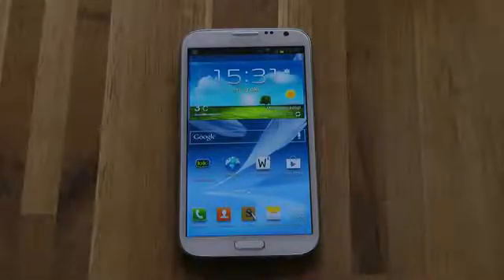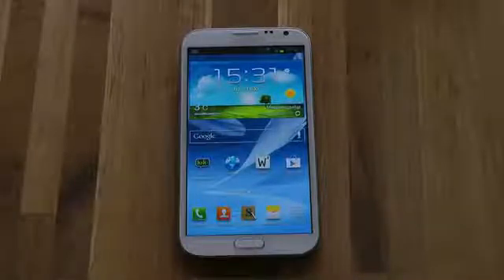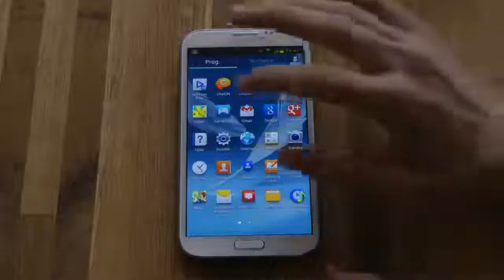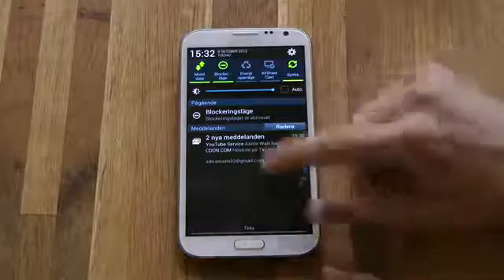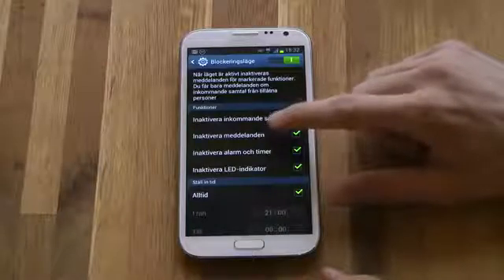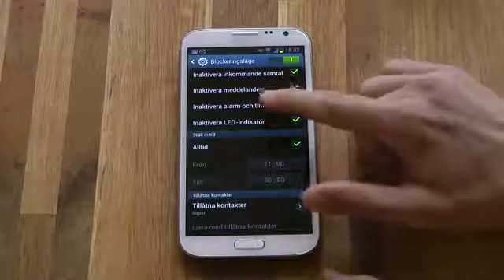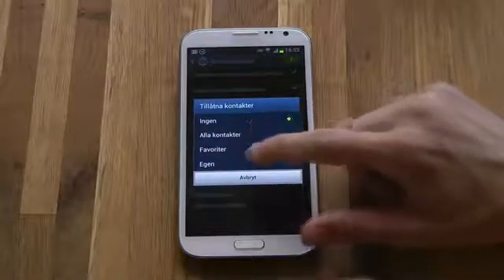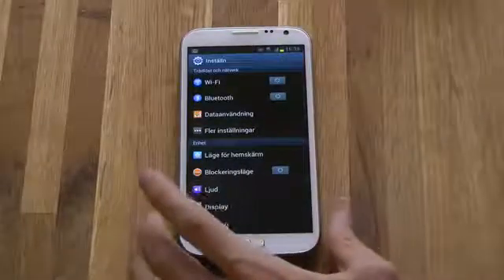Samsung Galaxy Note 2 Blocking Mode